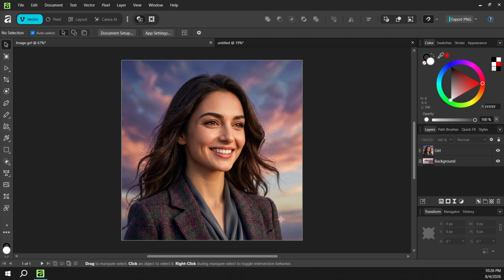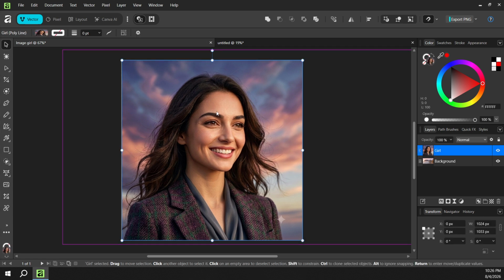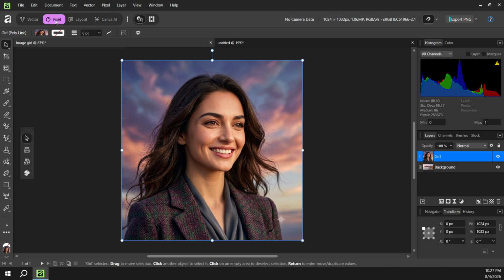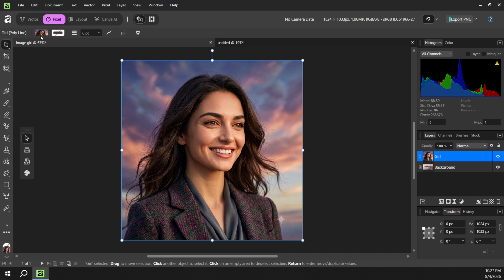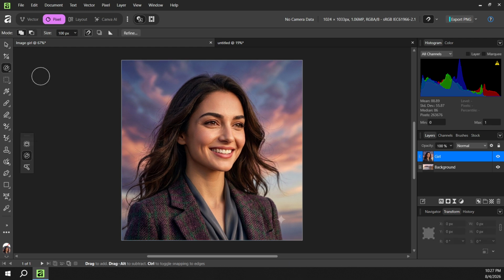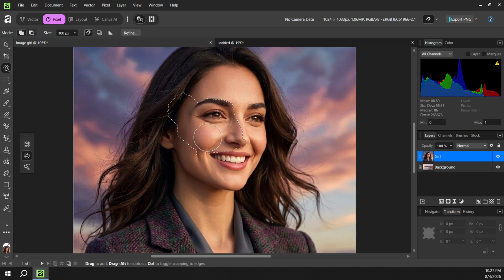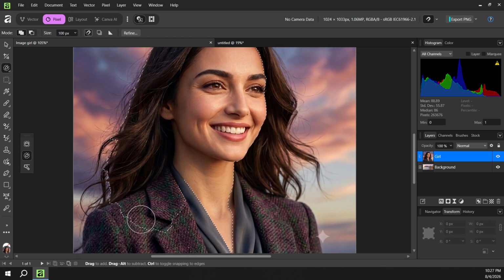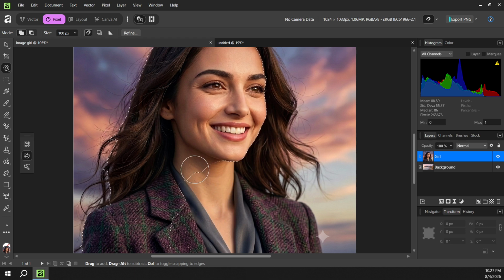How To Create Perfect Selections In Affinity Photo [2026 Guide]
How To Create Perfect Selections In Affinity Photo